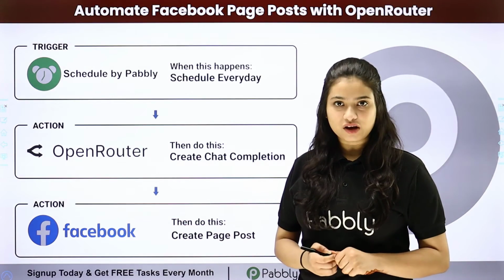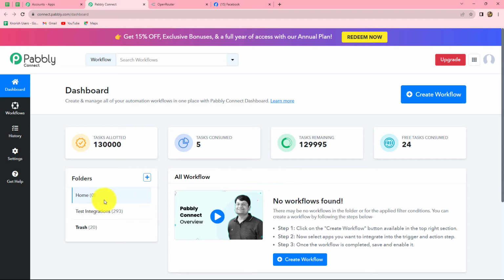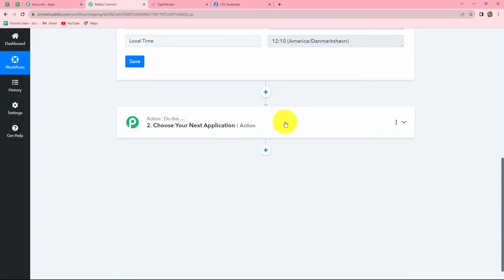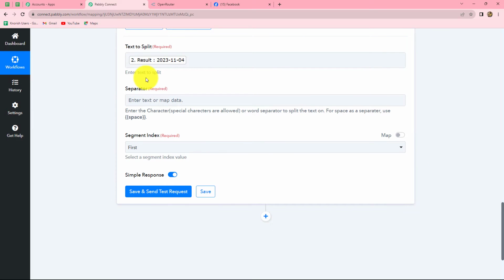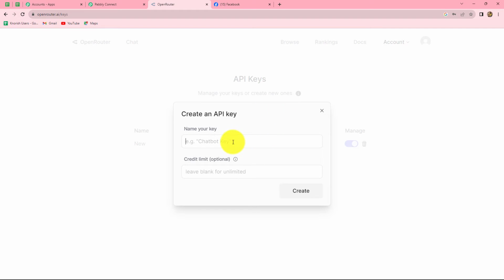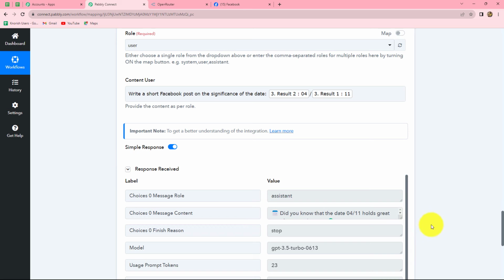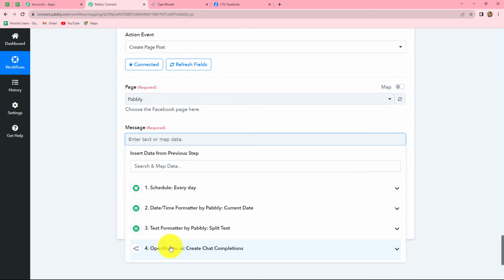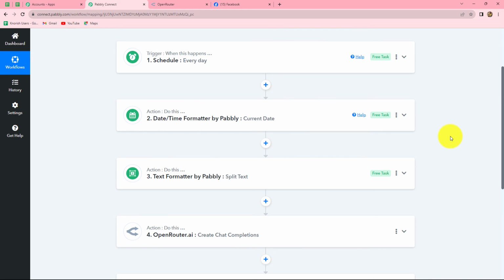How to Use OpenRouter to Automate Facebook Post with Pabbly Connect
In this comprehensive tutorial, we'll walk you through the process of automating your Facebook posts using OpenRouter and Pabbly Connect. This powerful automation enables you to schedule and manage your Facebook posts more efficiently.

Discover how this integration can enhance your social media marketing strategy by allowing you to pre-schedule posts, analyze performance, and maintain a consistent online presence. Whether you're a marketer, business owner, or content creator, this automated solution will help you save time and streamline your social media efforts.

Say goodbye to manual posting and hello to a more organized and strategic approach to your social media presence.

1. Automation: Pabbly Connect offers automation capabilities that can help you automate mundane and repetitive tasks. This allows you to save time, money and resources.

2. Integration: Pabbly Connect provides a wide range of integrations so that you can connect different web services with each other. This helps you to create smarter workflow processes and make your business more efficient.

3. Security: Pabbly Connect takes security seriously and provides an industry-standard security system to protect your data and applications.

4. Scalability: Pabbly Connect is highly scalable and allows you to easily add new applications and services to your workflow.

 5. Cost-effective: Pabbly Connect is cost-effective and provides plans for different business sizes.